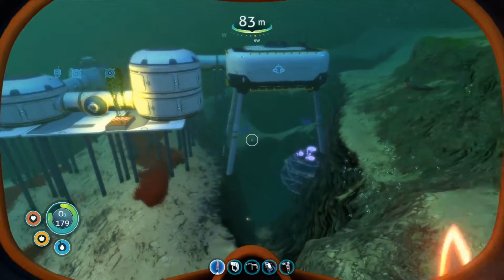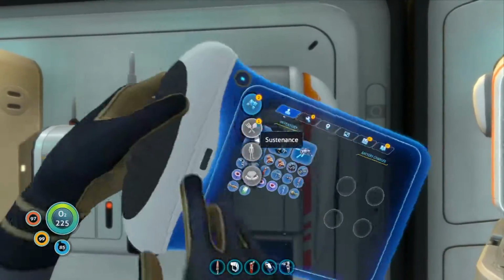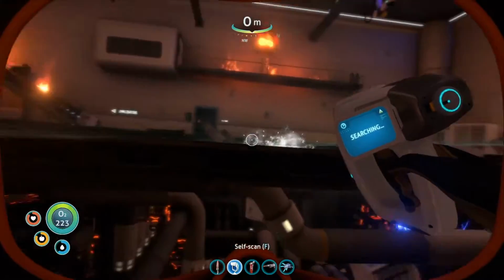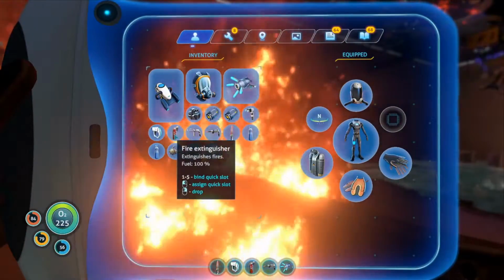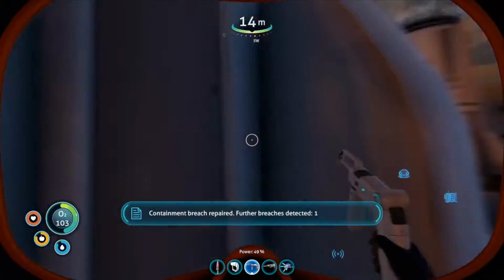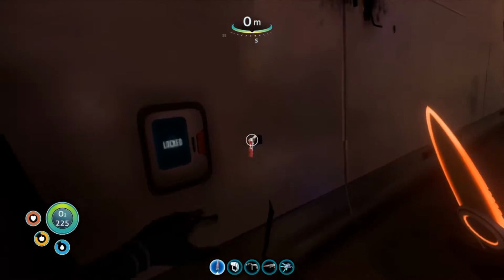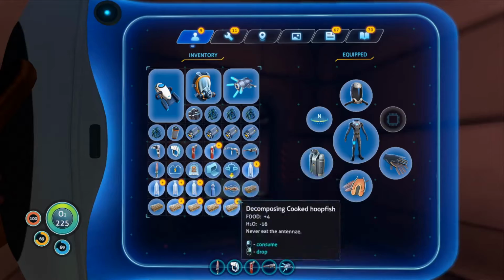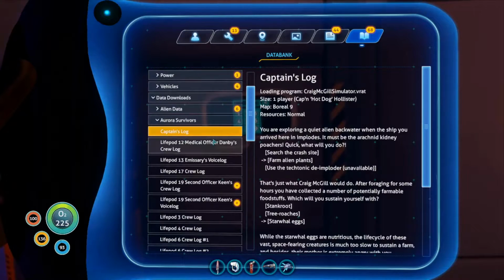The Aurora Trip! - Subnautica Ep 7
After my 3 1/2 hour blunder, we take a trip to the Aurora and fix the warp drive!